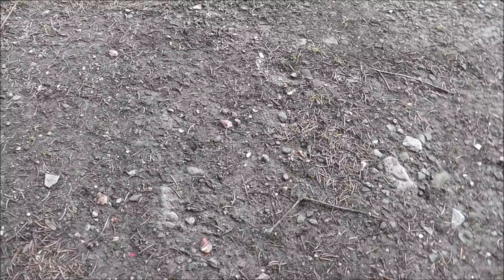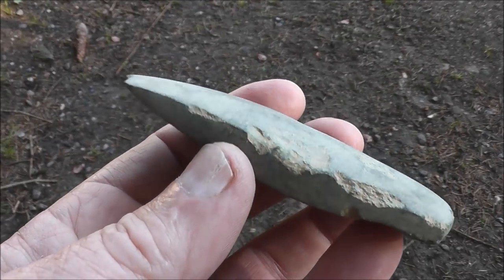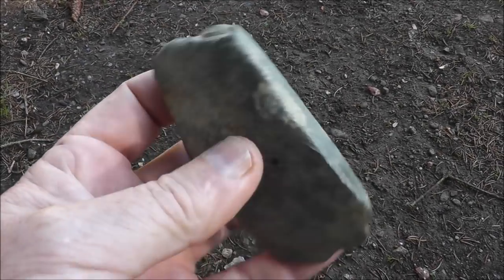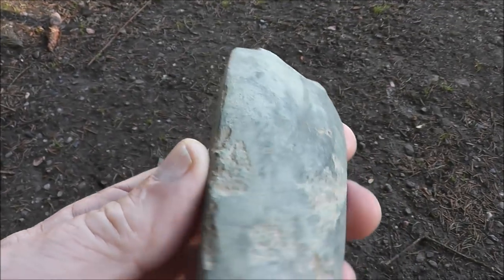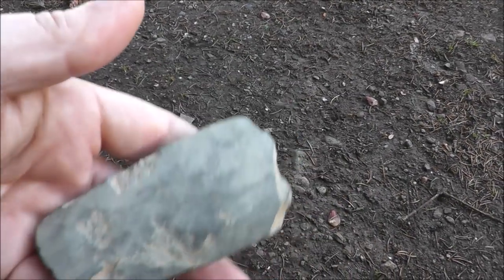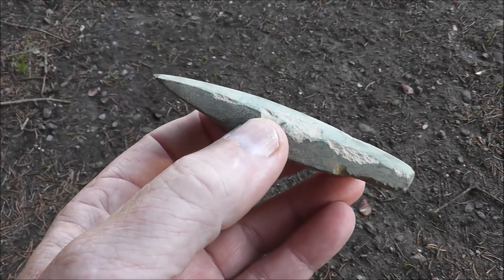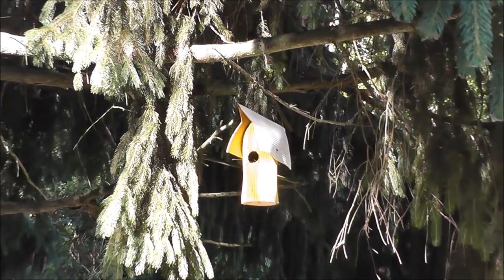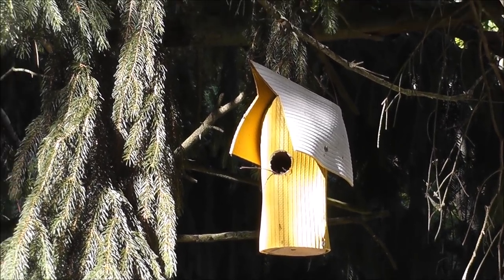I Found an Adze! My Best Find of the Year So Far!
I was driving by a field yesterday that I used to look on for Indian Artifacts many years ago. The corn was just coming up and the ground had been washed really good by the recent rainfall we had over the weekend. I stopped for a quick look and found something I was totally surprised to find. A Lamoka Beveled Adze! Unfortunately I didn't have my camera with me to record this find. Here is a look at the adze I found and also a shoutout to my buddy Smoke eater for his cool Firehose Birdhouse he sent to me a couple of years ago. The birdhouse has had a family of Wrens in it for the last 2 years. You will hear one of those Wrens singing loudly in this video.